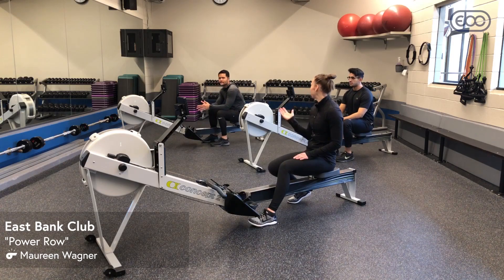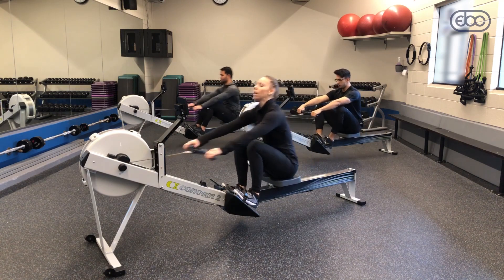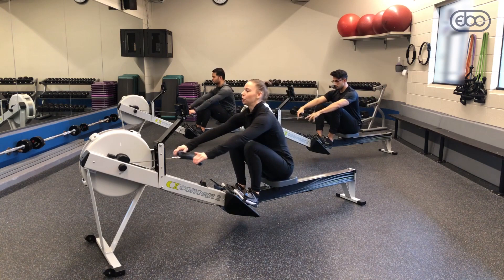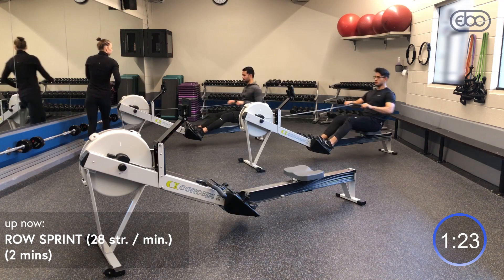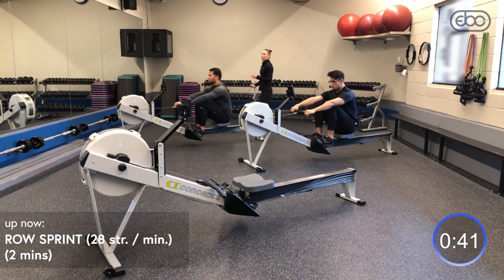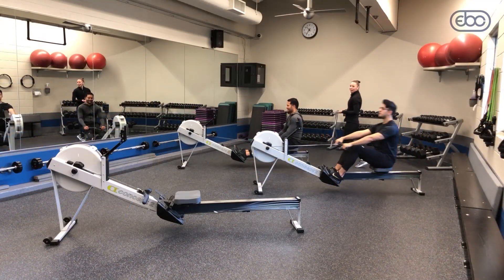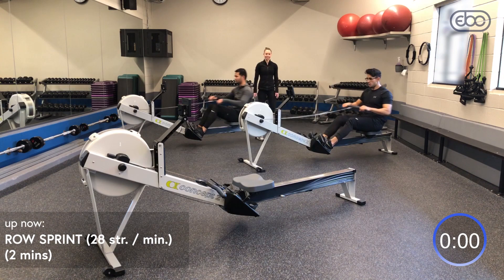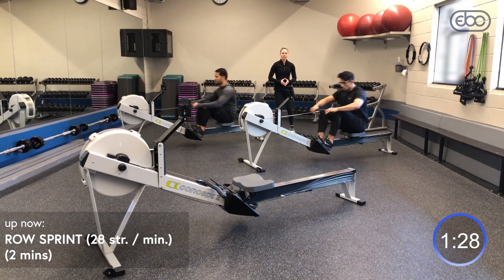East Bank Club: 30 Minute Power Row Workout | High Intensity Workout for Beginners To Advance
Trainer Maureen Wagner leads a Power Row Workout. The rowers are available in the Cardio Room.

Discover the next level of excellence at East Bank Club. With more than 350,000 square feet to work out, chill out, and dine out, East Bank Club is Chicago’s premier health club. Covering over two full city blocks, the Club offers an astounding array of amenities, state-of-the-art exercise facilities and equipment, and dining options to cater to every want and need. And it’s all delivered with an unparalleled level of personalized service.